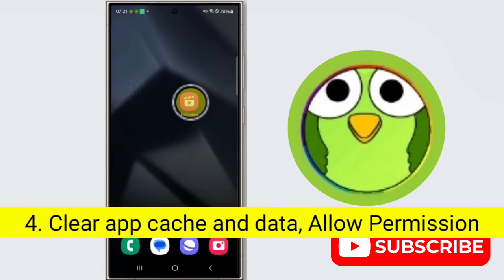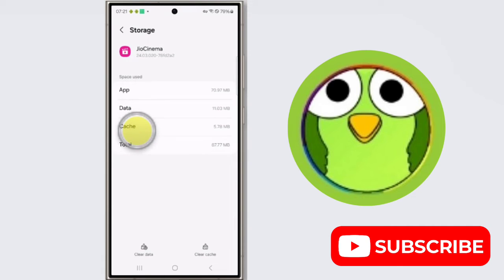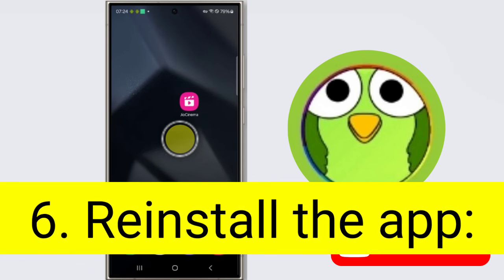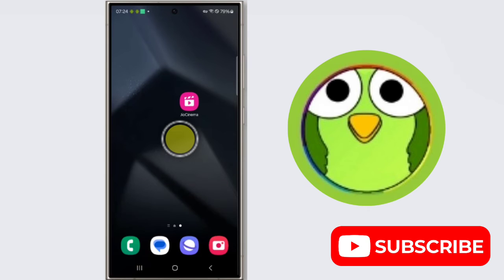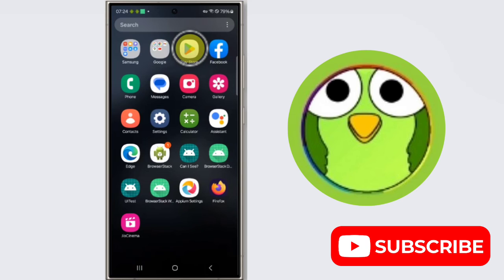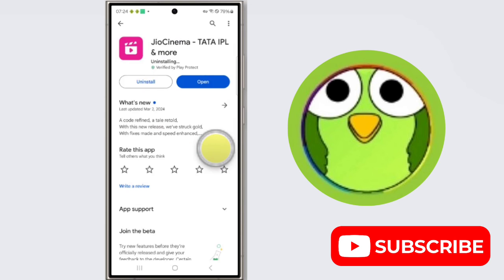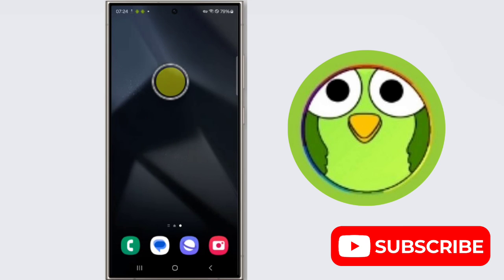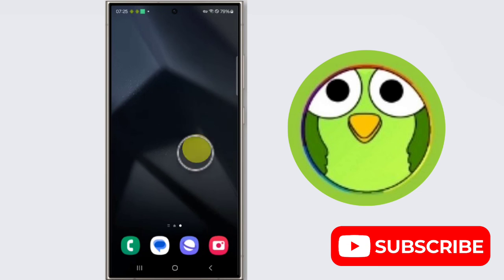How To Fix Jio Cinema Error -1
Talk soon,
Abid Akay